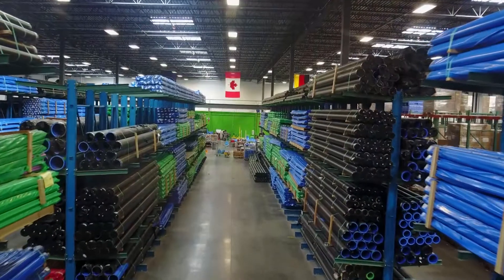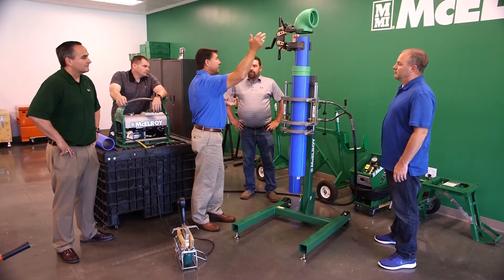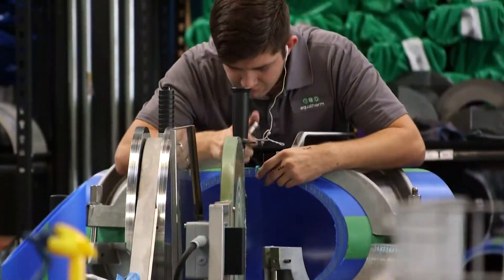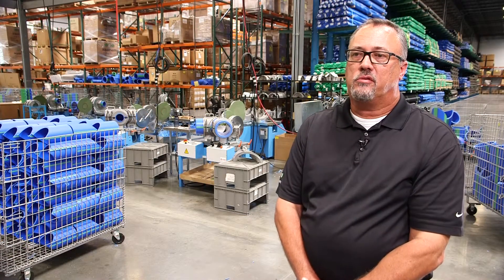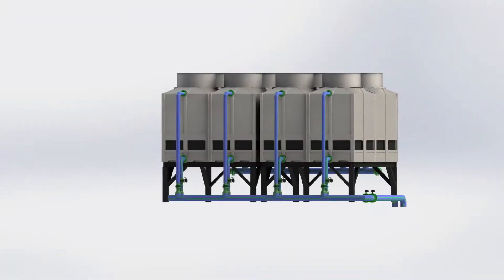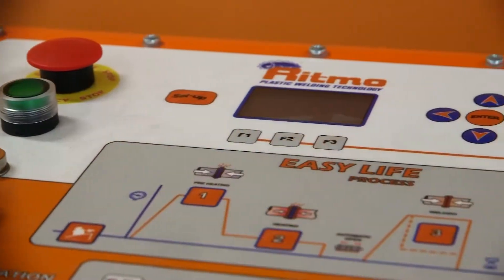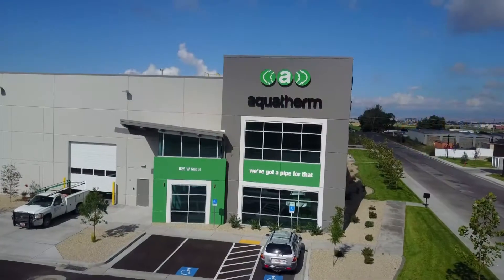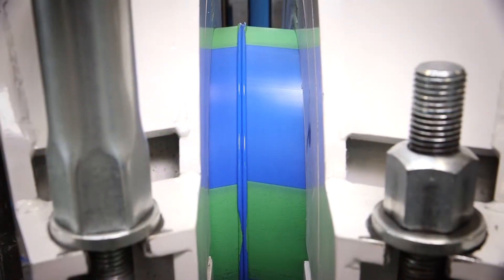Aquatherm Capabilities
Since its inception in 1973, Aquatherm has been the innovation leader in highly engineered polypropylene piping. Connected by reliable heat fusion, Aquatherm delivers long-lasting easy-to-install systems for potable, heating and cooling, industrial and gray water applications. See how Aquatherm’s total-installed cost savings, industry-leading training, state-of-the-art custom fabrication capabilities and commitment to customer service can help out on your next project!